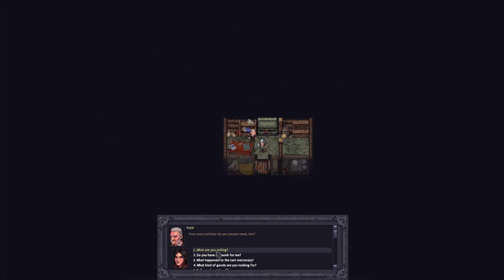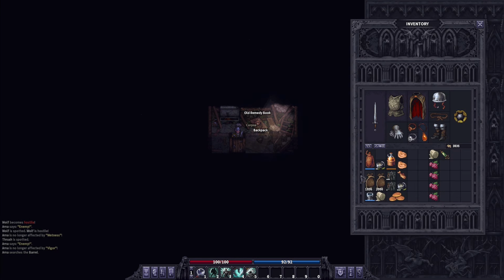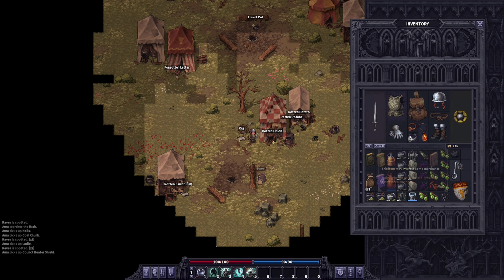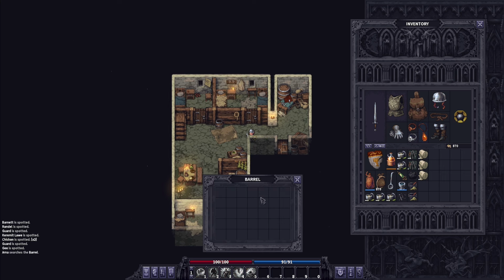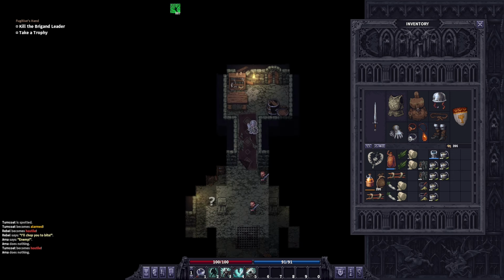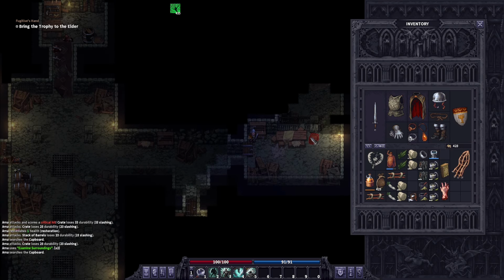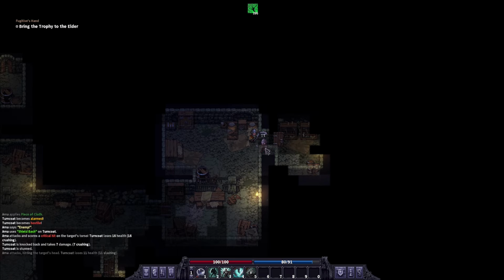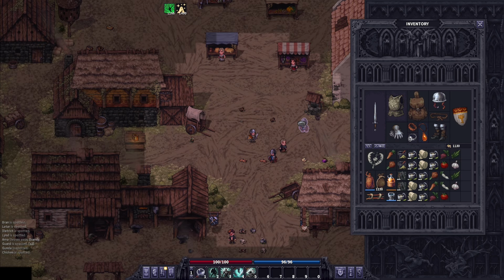Arna shield build | Episode 4 | Permadeath | Stoneshard | Patch 0.8.2.10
Hello everyone! I'm back with another episode of our Arna shield build.